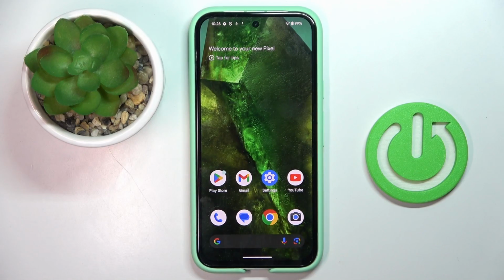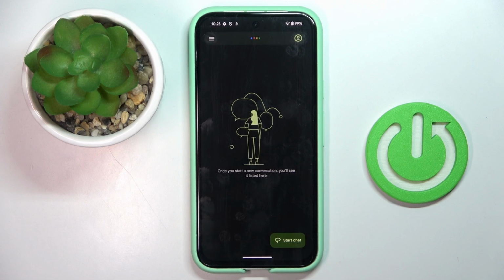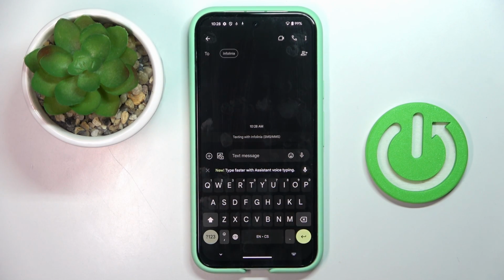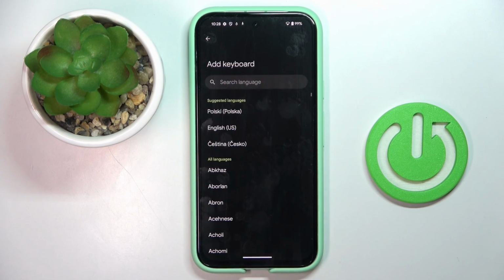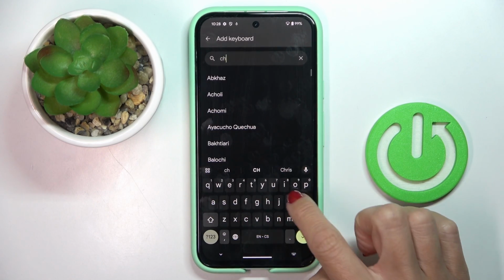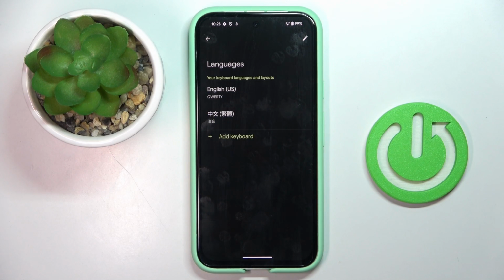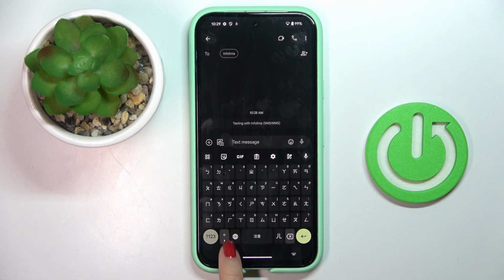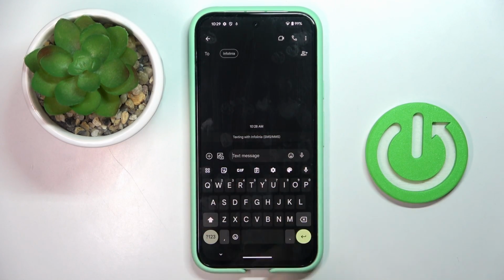How to Change Keyboard Language on Google Pixel 8a?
Find out more:
Unlock the ability to type in multiple languages on your Google Pixel 8a by learning how to change the keyboard language. This tutorial provides step-by-step instructions on how to switch between different languages on the keyboard, allowing you to communicate effectively in various languages. Follow these guidelines to customize your typing experience and enhance your communication.

Where can I find the keyboard language settings on my Google Pixel 8a?
How do I add a new language to the keyboard on the Google Pixel 8a?
Can I switch between keyboard languages quickly while typing on the Google Pixel 8a?
What should I do if the language I want to use is not available on the Google Pixel 8a keyboard?
Will changing the keyboard language affect the autocorrect and predictive text features on my Google Pixel 8a?